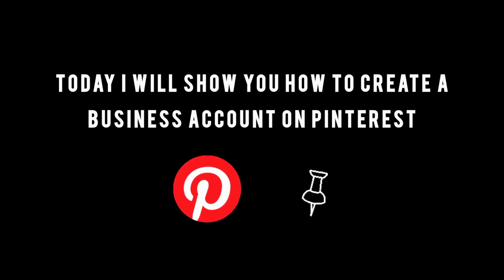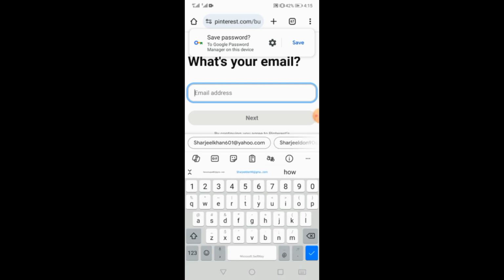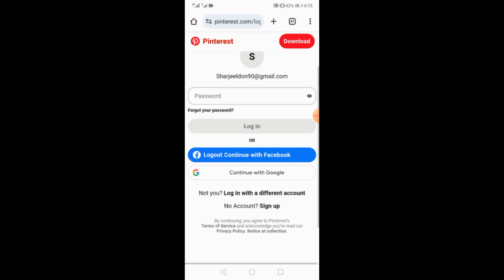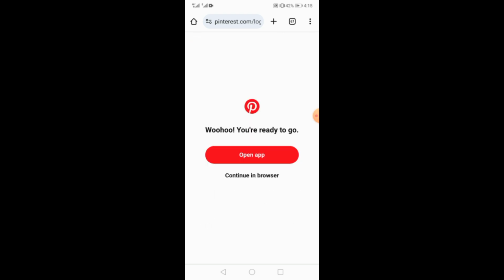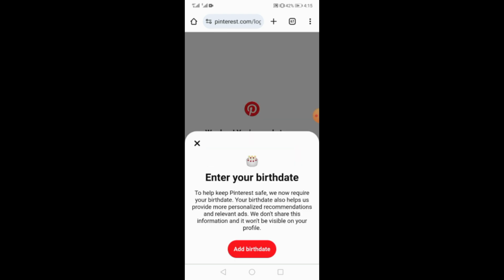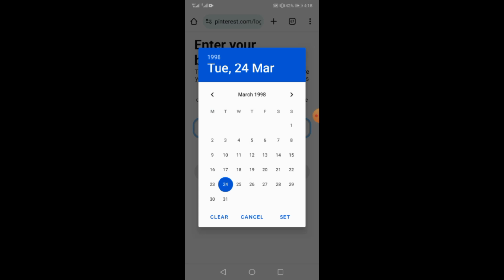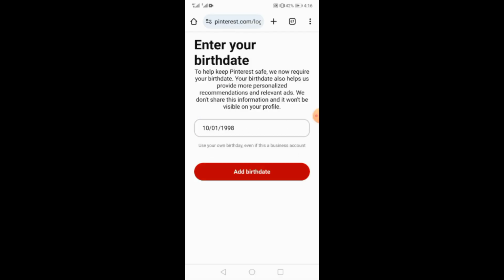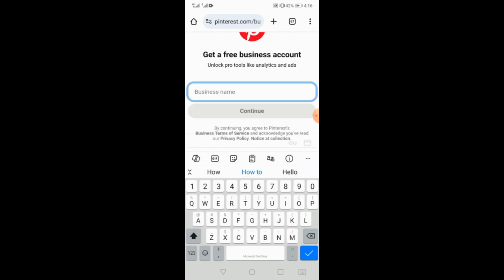How to create pinterest business account (2024)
How to create pinterest business account

In this video i´ll show you How to create pinterest business account. The method is very simple and clearly described in the video. follow all the steps & create pinterest business account